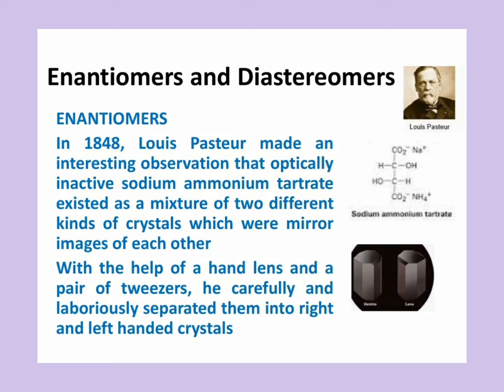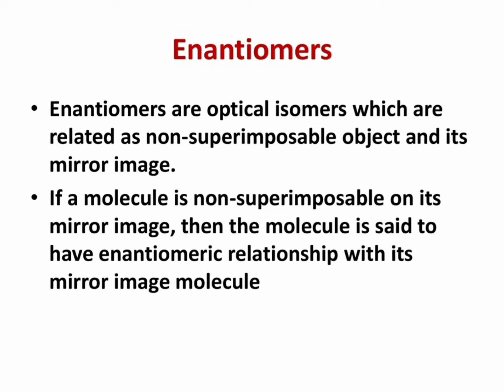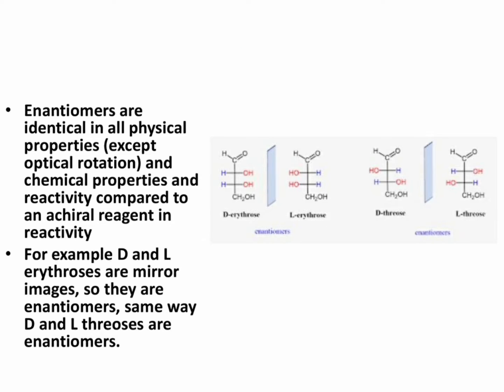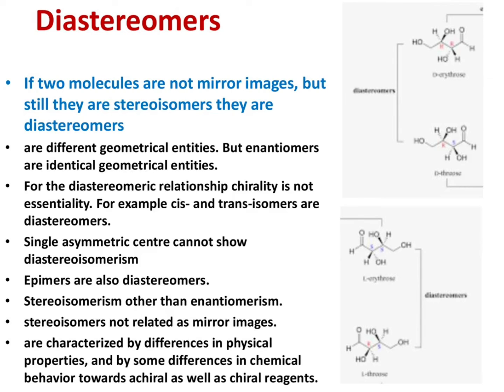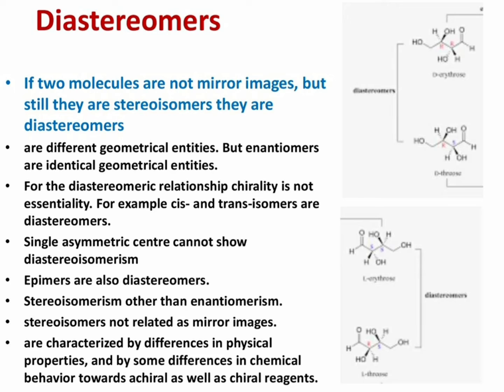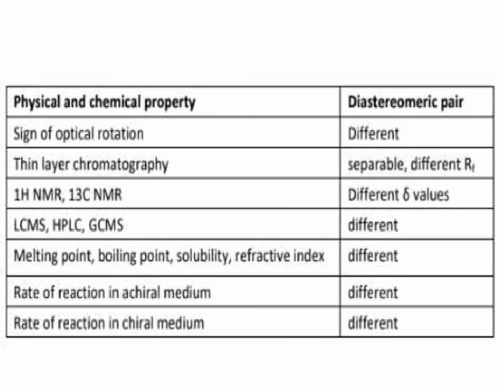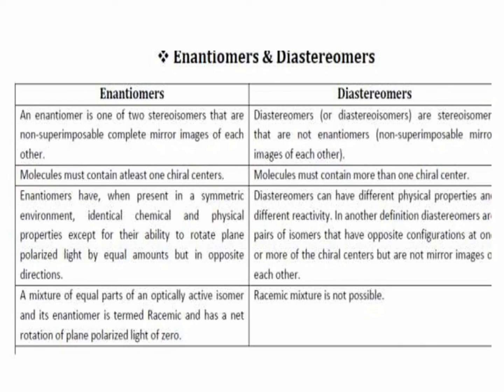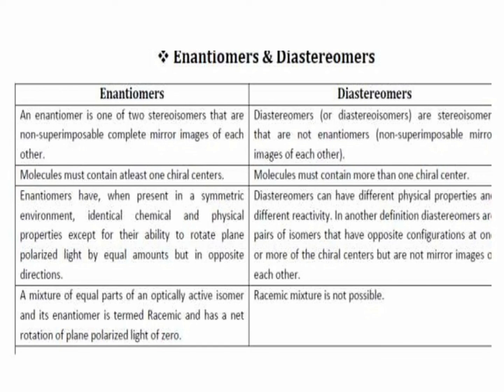Enantiomers & Diastereomers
Enantiomers and Diastereomers